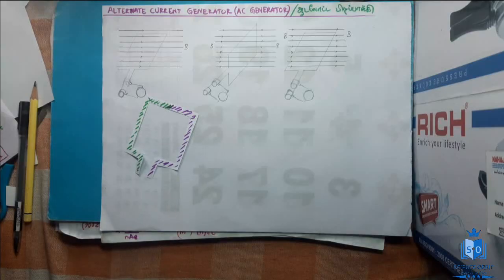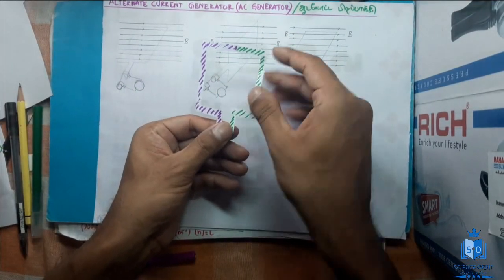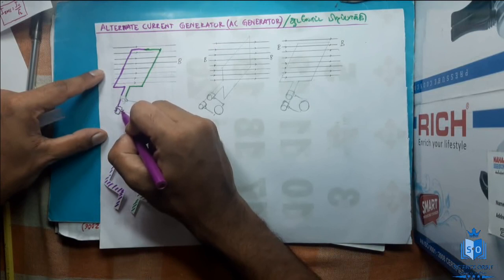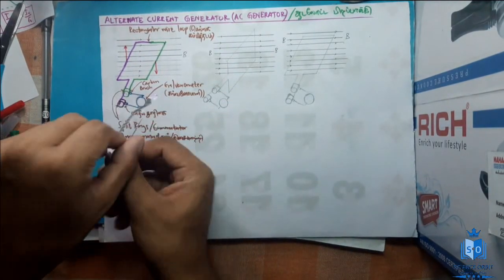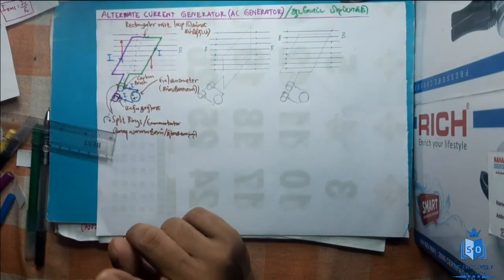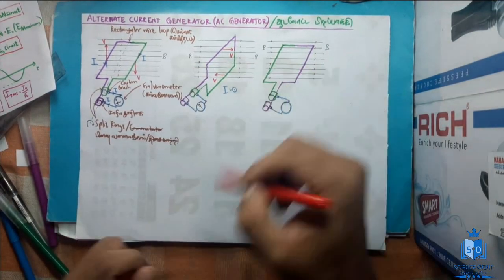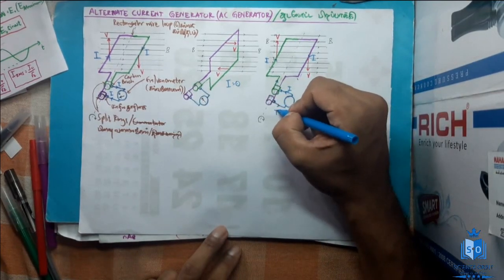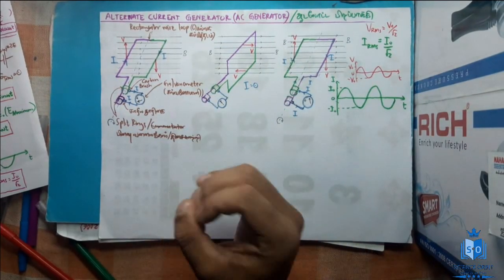AC Generator ஆடலோட்ட பிறப்பாக்கி video-13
Tutorial by :
A.R.M.Yasir
BSc (Hons.) in Civil Engineering, University of Morattuwa

எனும் எமது இணையதளமானது இலங்கையில் இயங்கிவரும் இலாப நோக்கற்ற க.பொ.த. உயர்தர விஞ்ஞான பிரிவு சார் கல்வி தளமாகும்.

ITM.Sameer
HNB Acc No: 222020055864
saving account
(sammanthurai branch)

ITM.Sameer
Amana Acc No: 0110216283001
saving account
(sammanthurai branch)